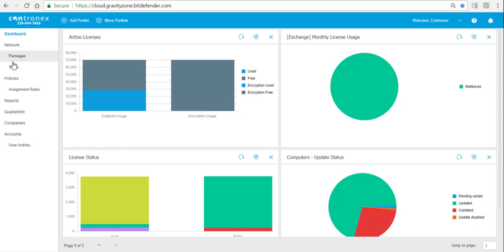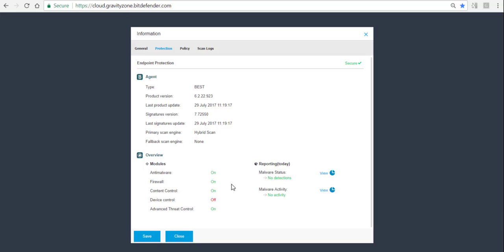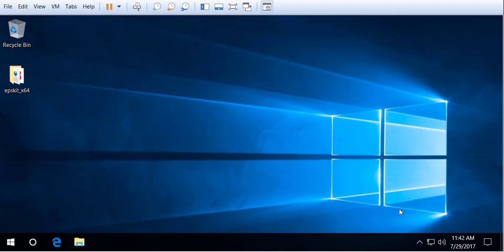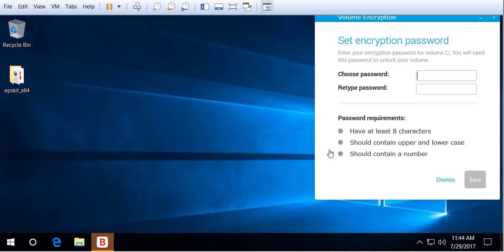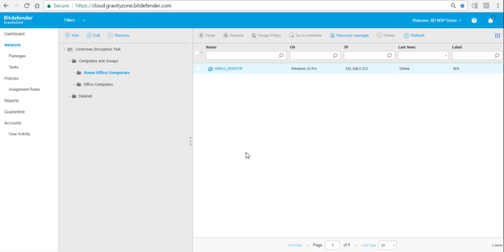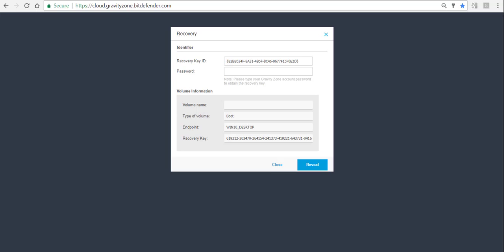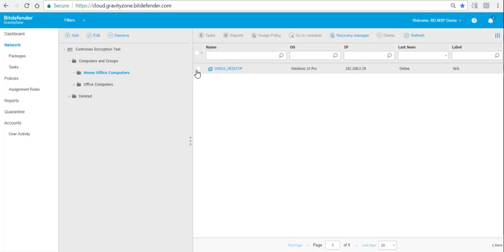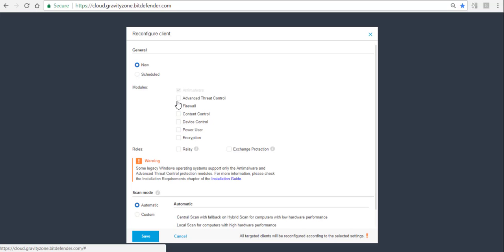Bitdefender Encryption Management